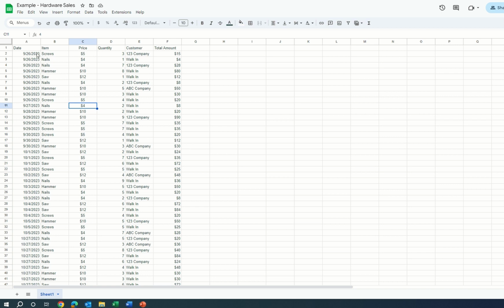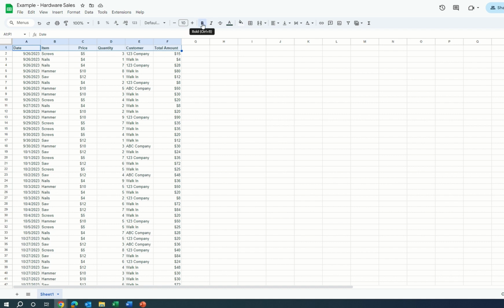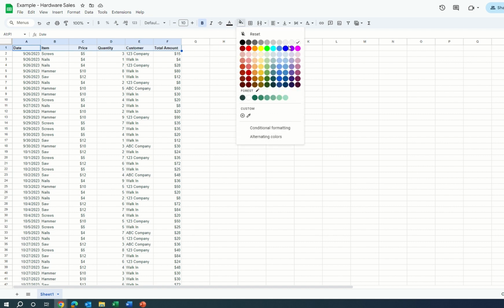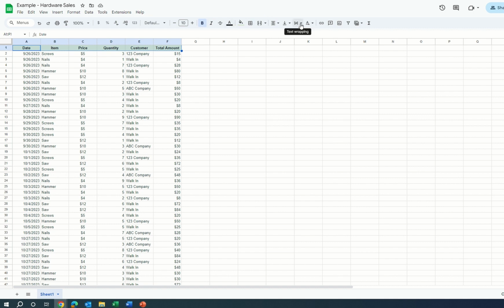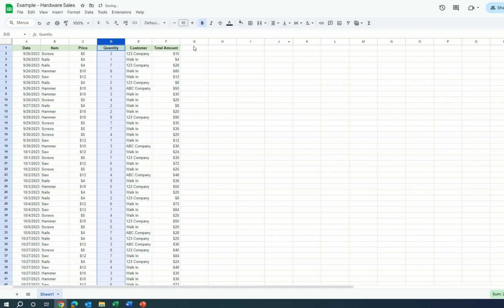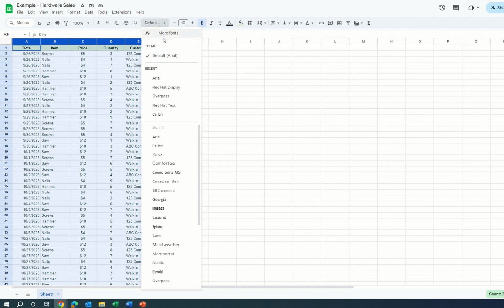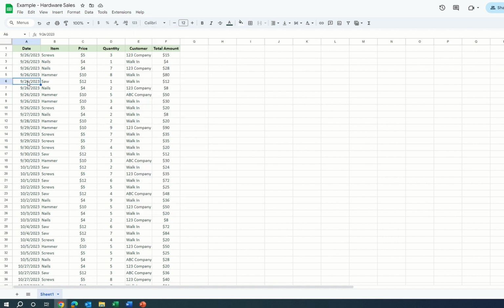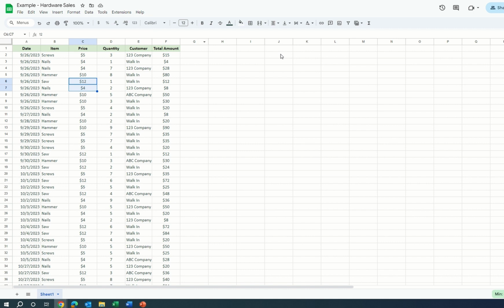Format your Google Sheet - Lesson Basic 6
In this lesson, I cover the following Google Sheet basics:
Formatting Text (size, bold, italics, strikethrough, font, etc.)
Formatting Cells (shading, size, etc.)